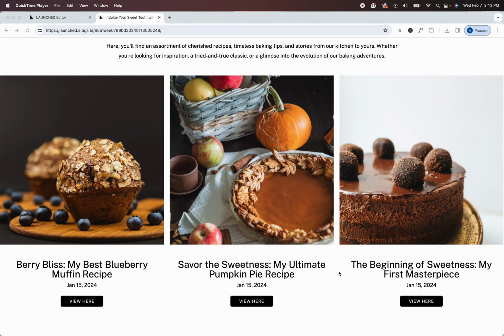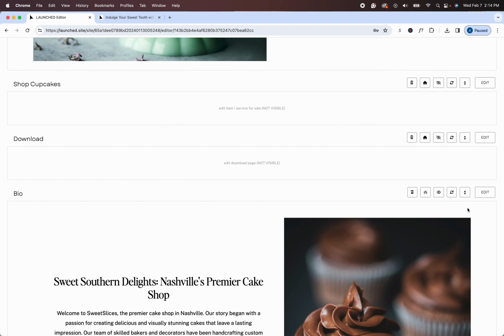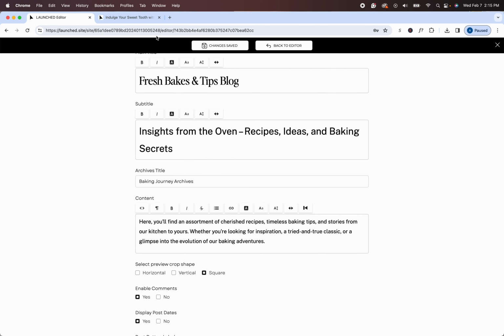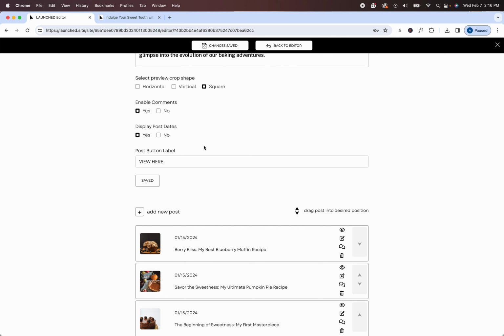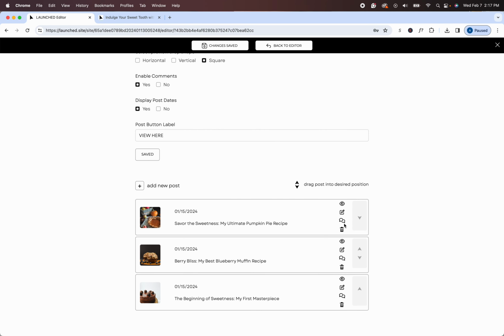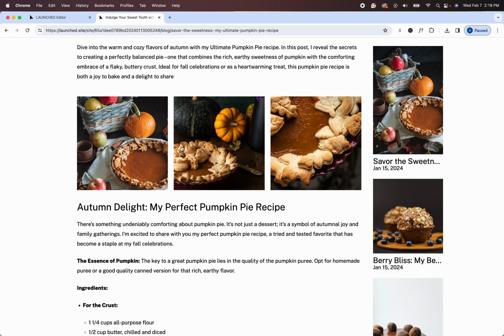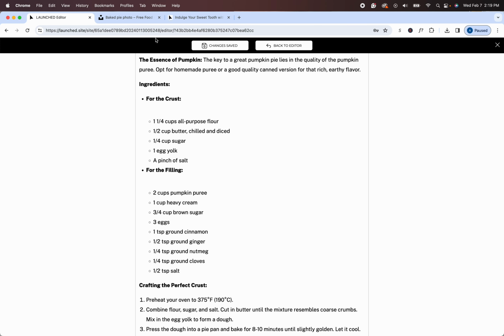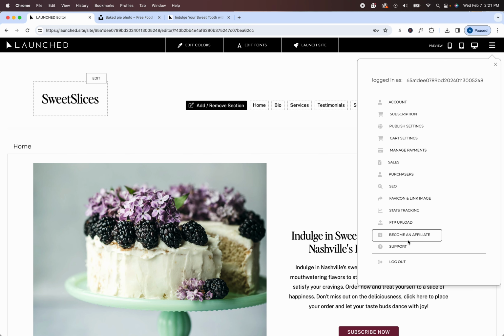Blog Setup Simplified: Start Blogging in Minutes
Begin your blogging journey with our easy-to-follow tutorial on setting up your blog. This video guide will walk you through every step of setting up your blog!